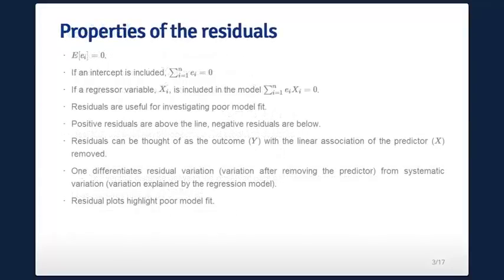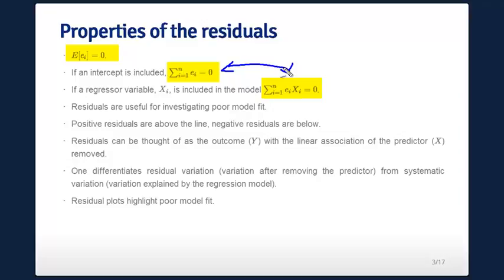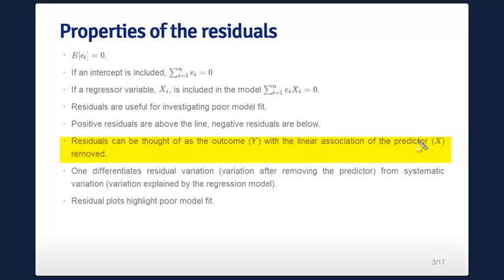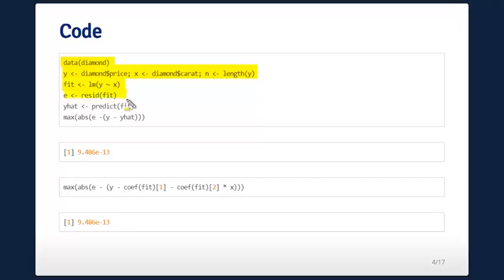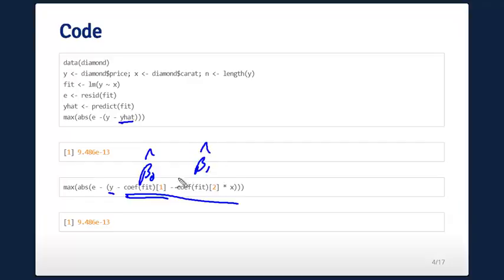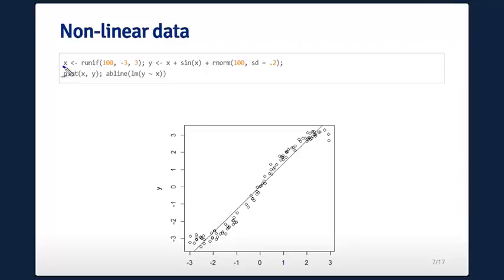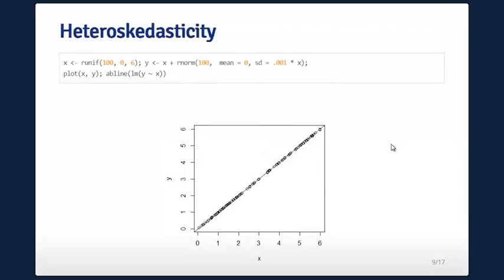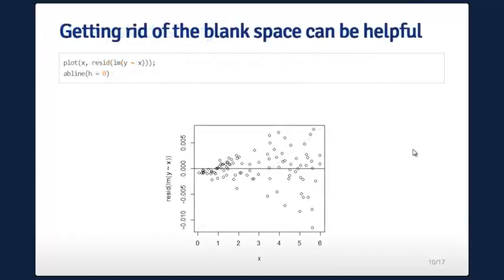2 5 01 06 b Properties of Residuals 8 48